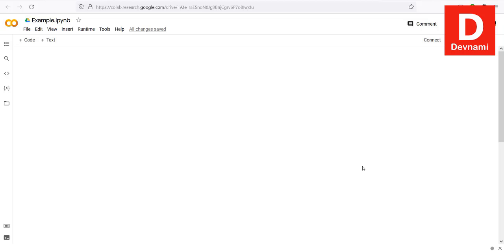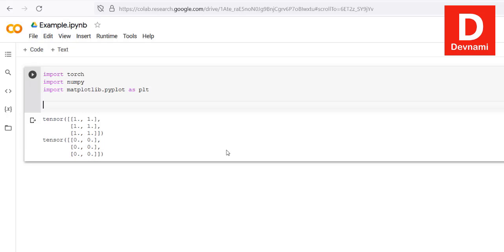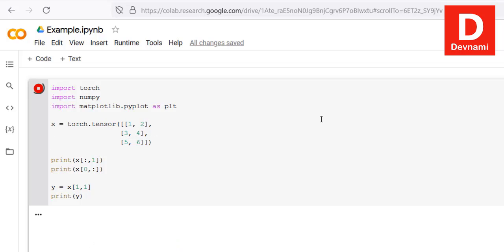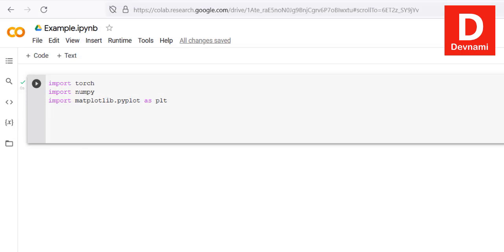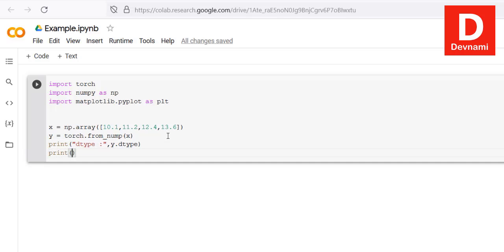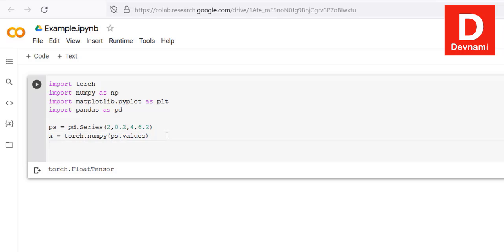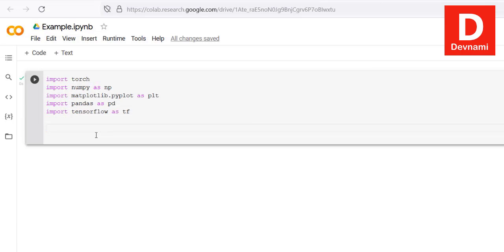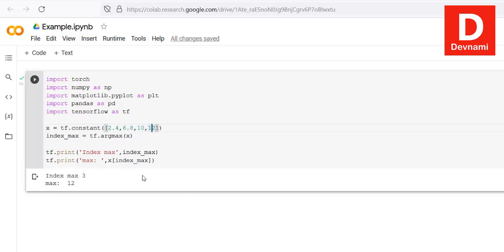Pytorch Google Colab - Deep Learning Library for Python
Learn How to Use Pytorch in Google Colab Notebook. How do we import Pytorch into Python Notebook. Pytorch deep learning library in Python.

0:00 Pytorch in Google Colab Notebook
1:55 Pytorch Create Tensor
5:15 Pytorch Slice Tensor
7:21 Pytorch Reshape Tensor
9:50 Pytorch Mathematical Operations
11:42 Pytorch Tensor Conversion and Tensor Shuffle Order
19:07 Pytorch Tensor argmin armax functions